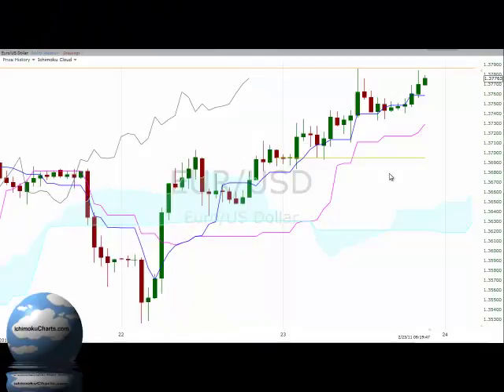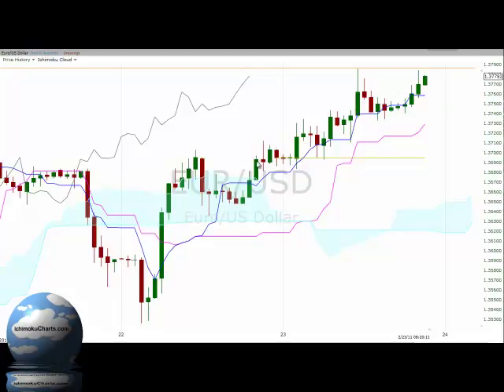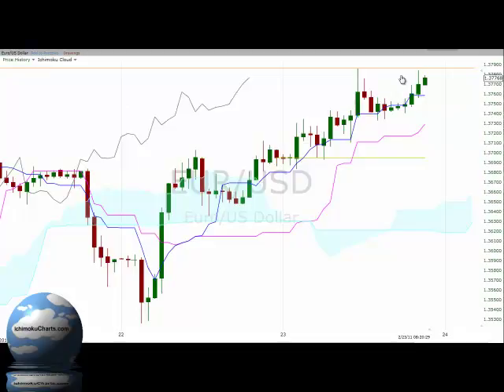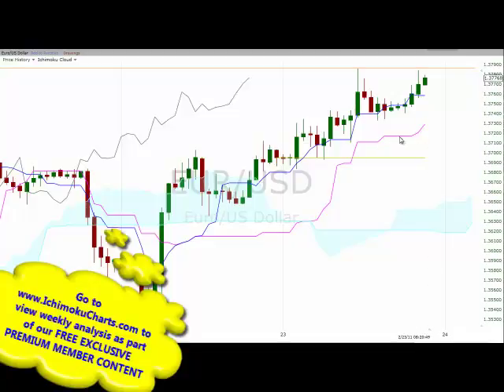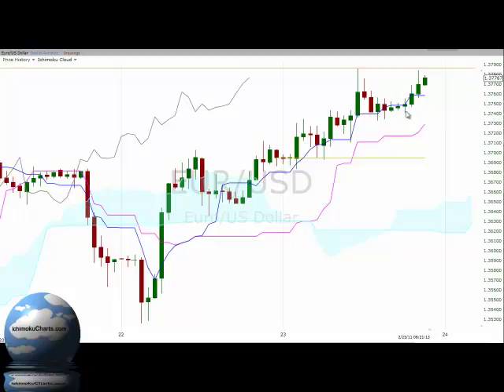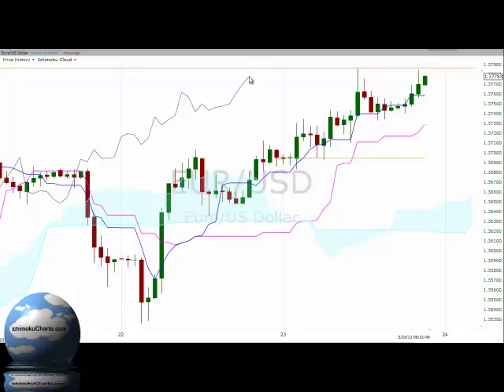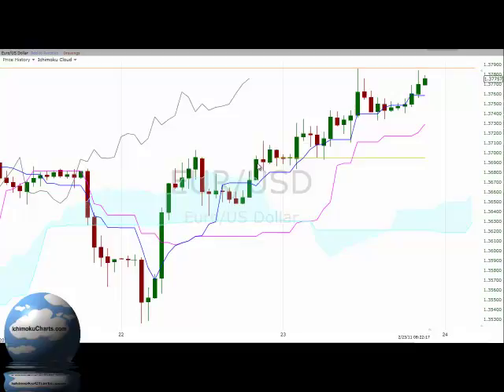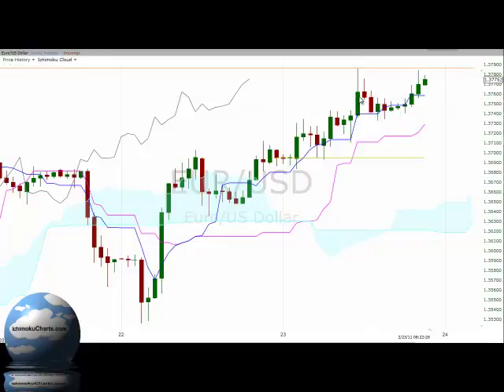EURUSDhourlyFeb23rd2011.mp4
HOURLY EURUSD FX analysis using Ichimoku charts for February 23rd 2011